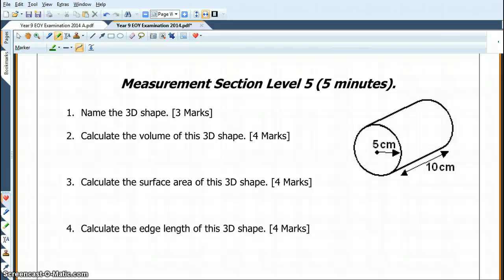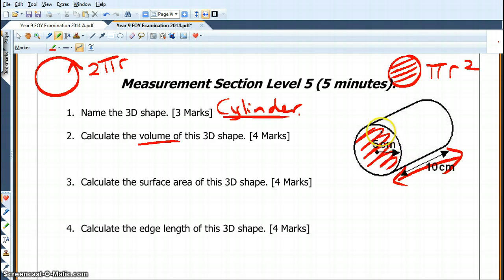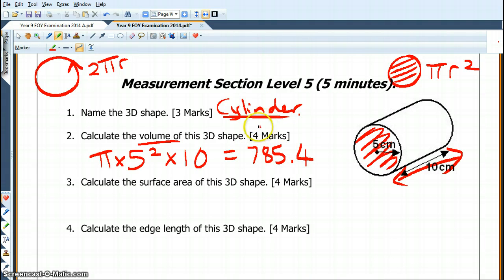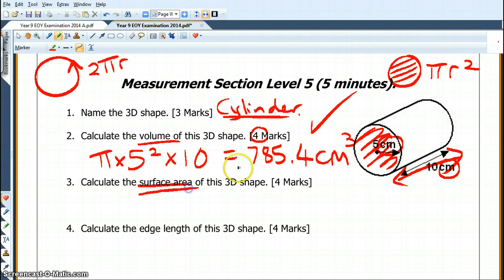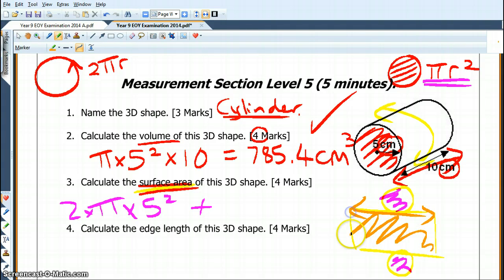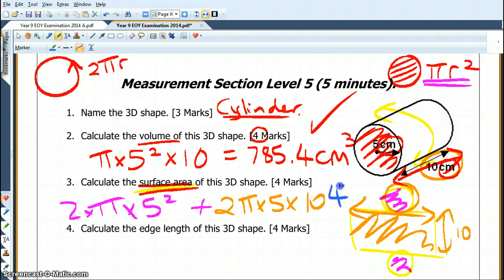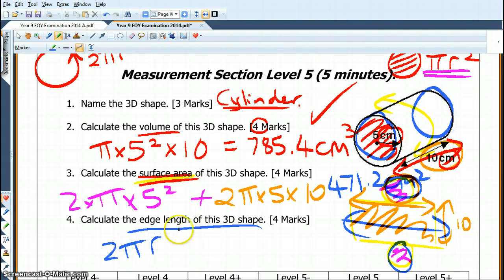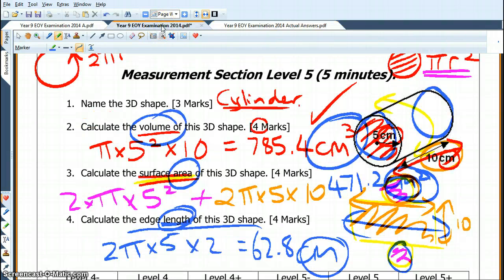9mat Exam Measurement Level 5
9mat Exam Measurement Level 5